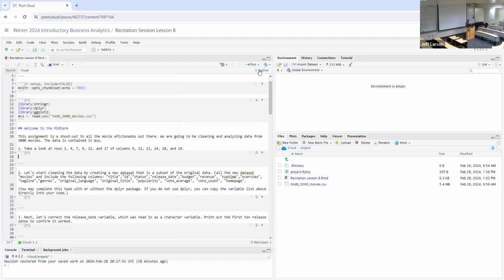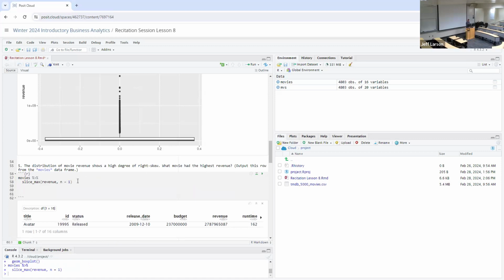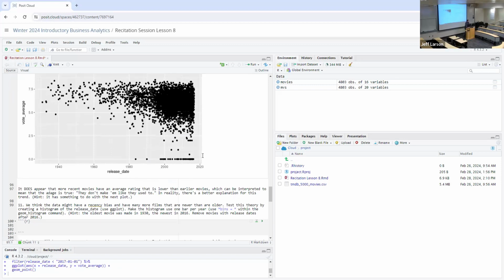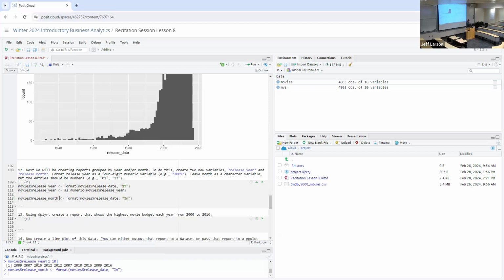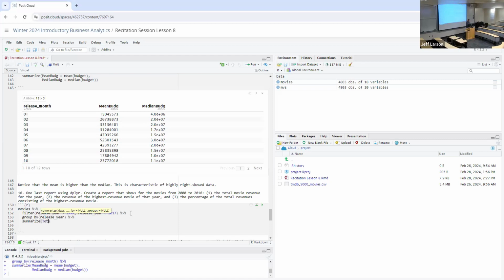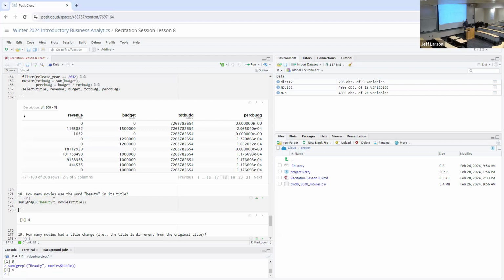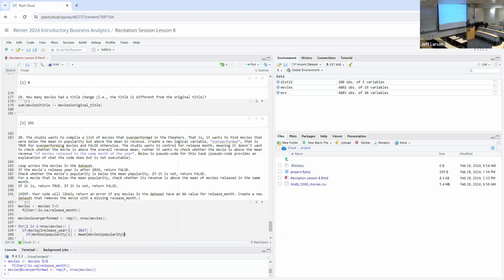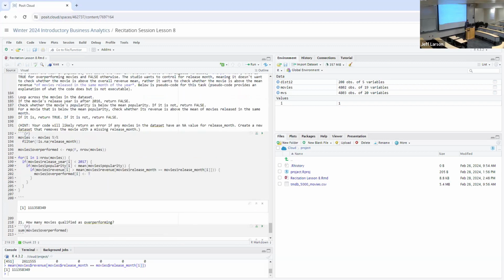Lesson 8 Recitation